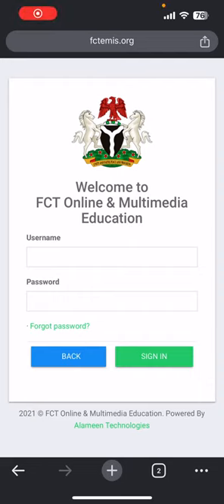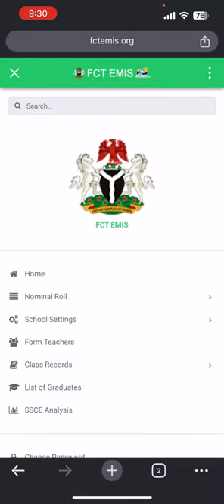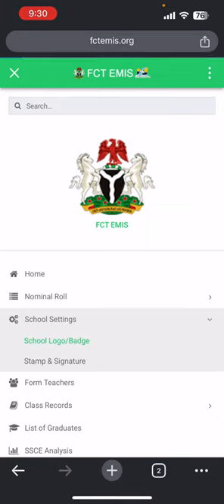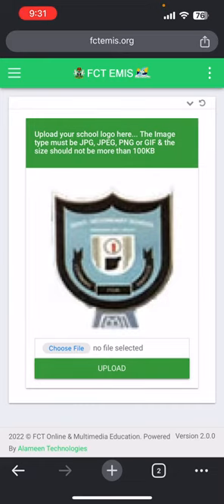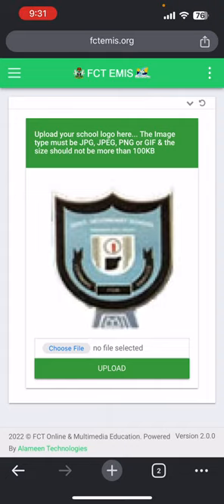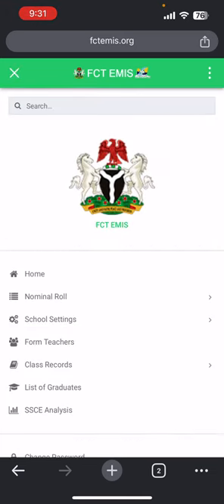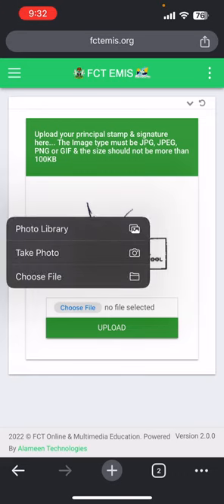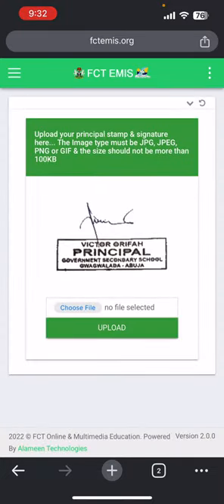FCT-EMIS: Editing school profile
FCT Education Management Information System